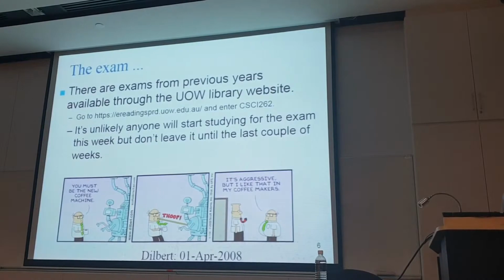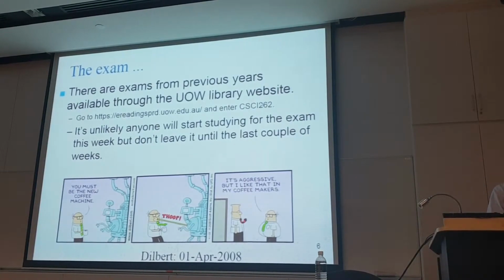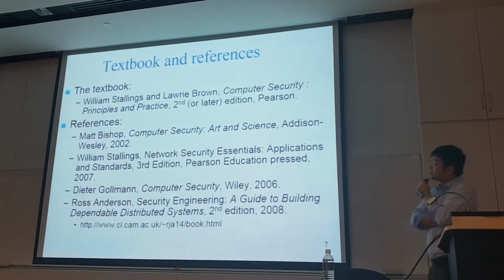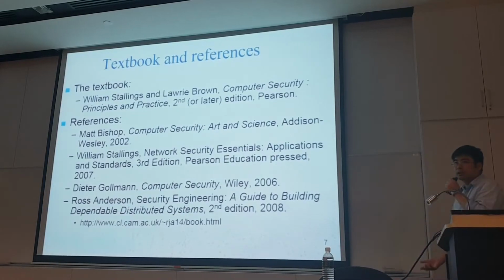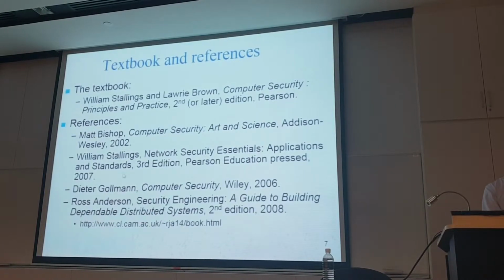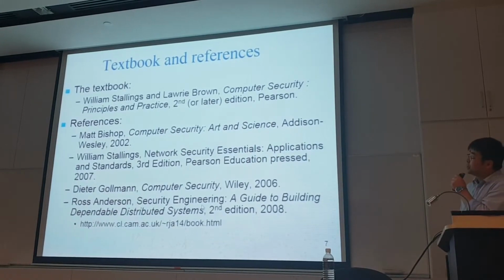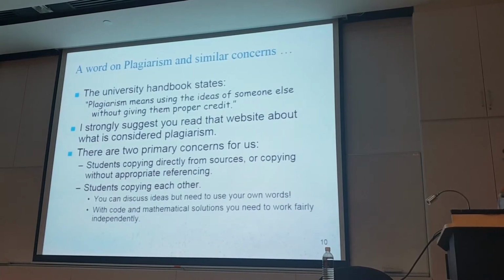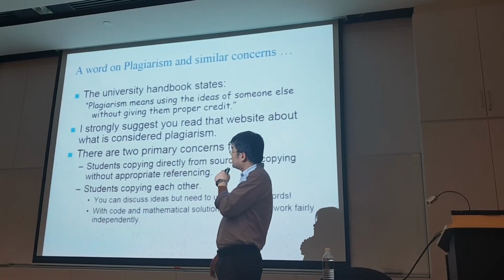CSCI262 - Administrative Introduction